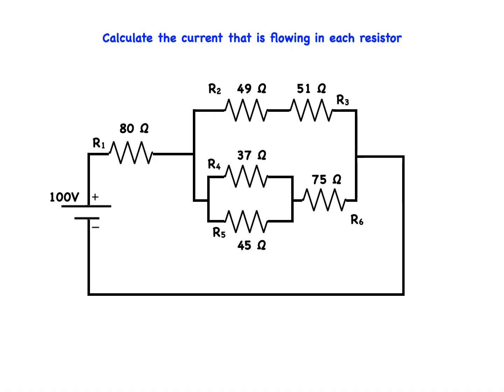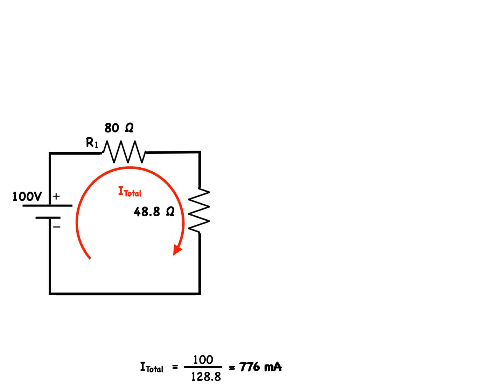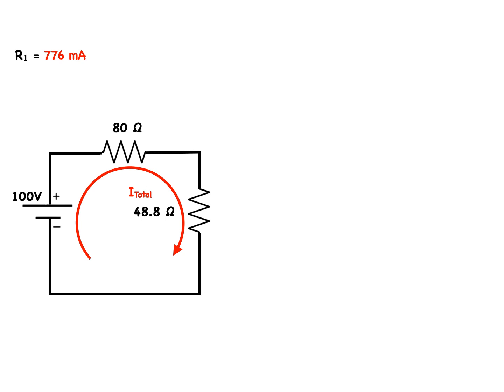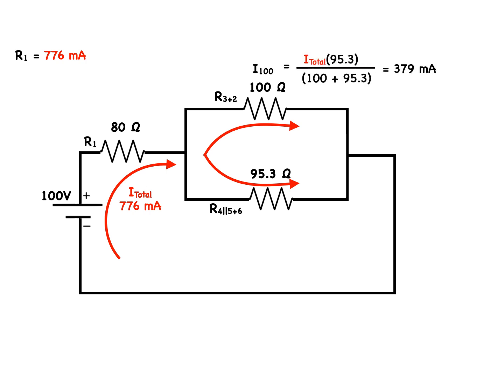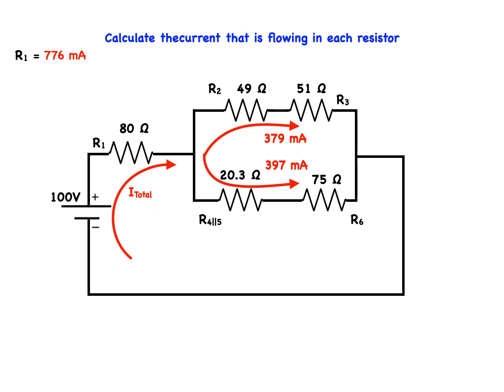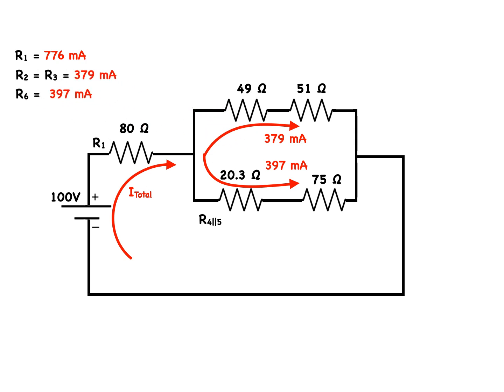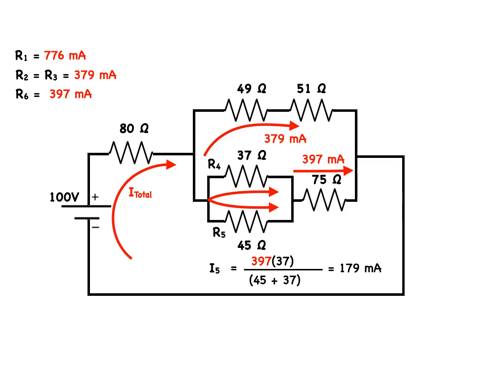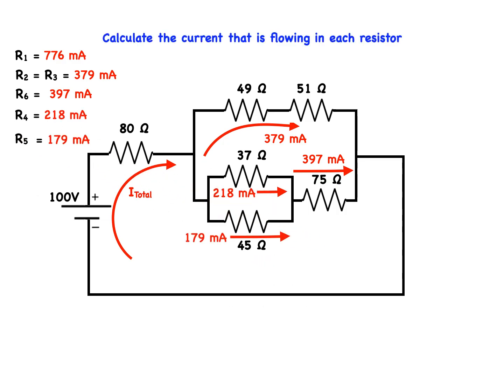Series-Parallel Analysis of a DC Network Problem